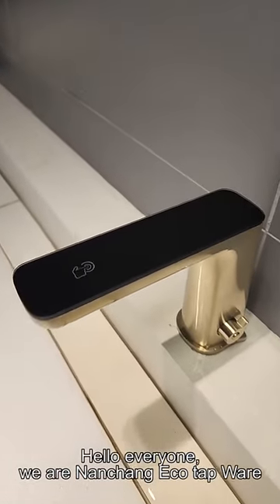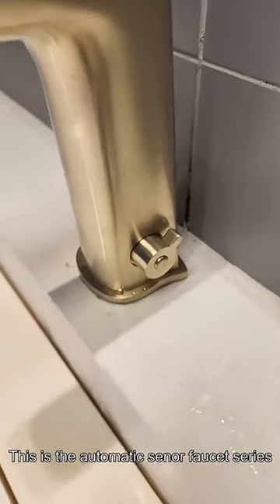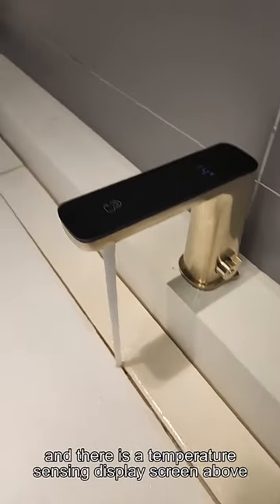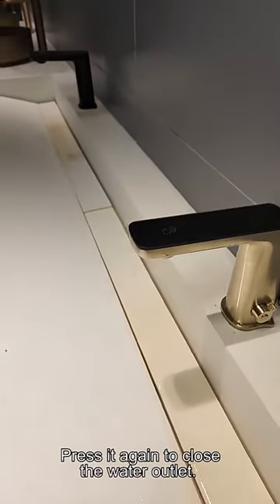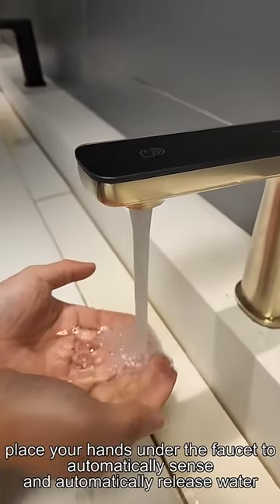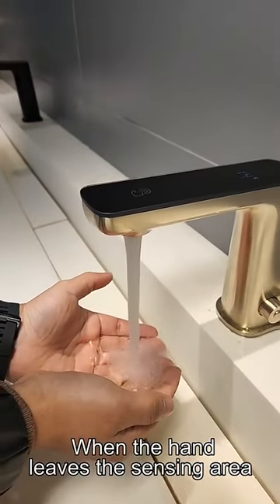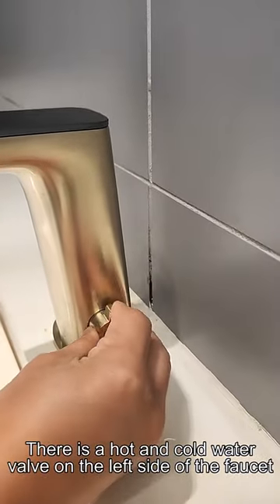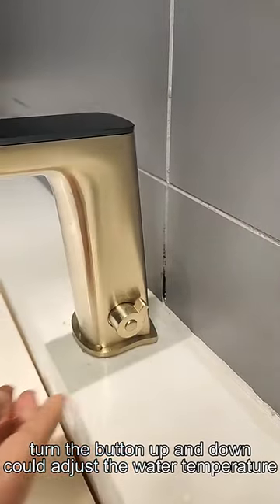Luxury Smart Automatic Sensor Touch Hot and Cold Tap Brass Gold and Black Basin Faucet